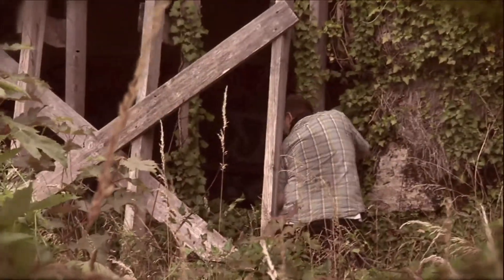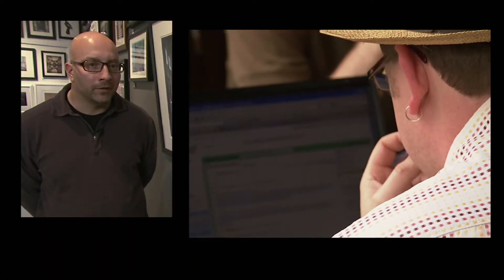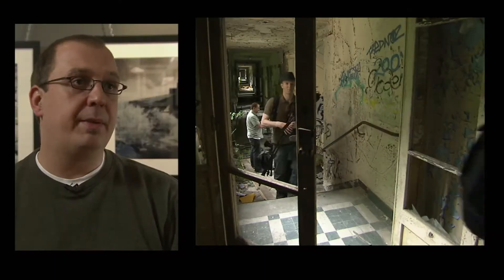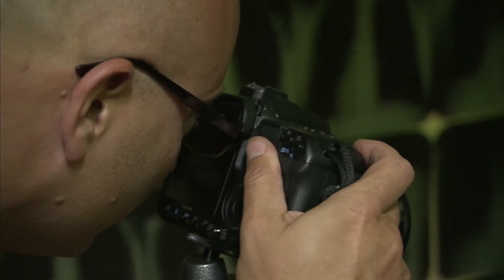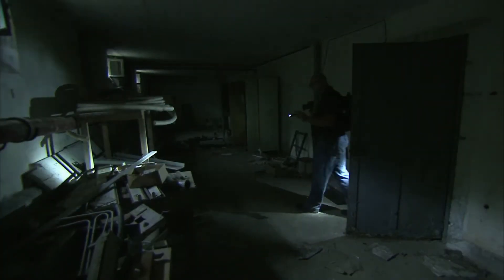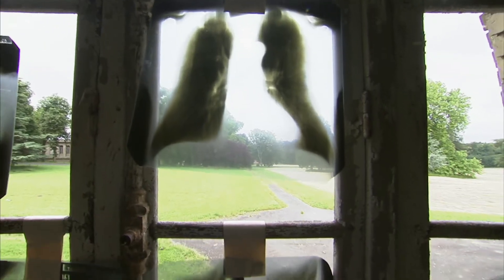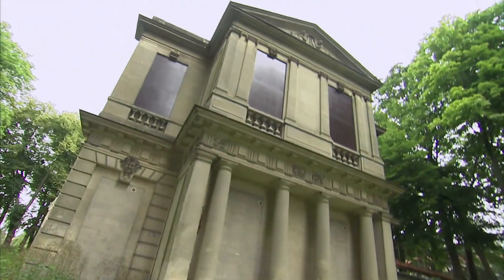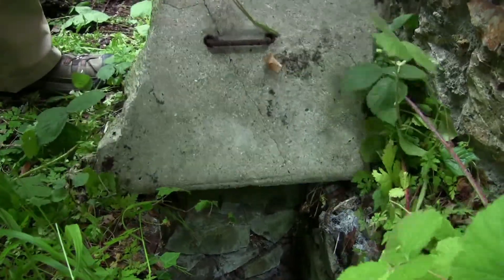Abandoned Tuberculosis Hospital - PhotoXplorers - episode 2, season 1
Sanatorium Bezancon – Tuberculosis hospital, France:
This breathtakingly beautiful location is just 30 minutes north of Paris. It was originally the home of a French prince and then became a sanatorium in the early 70’s. It may see new life again as a golf resort.